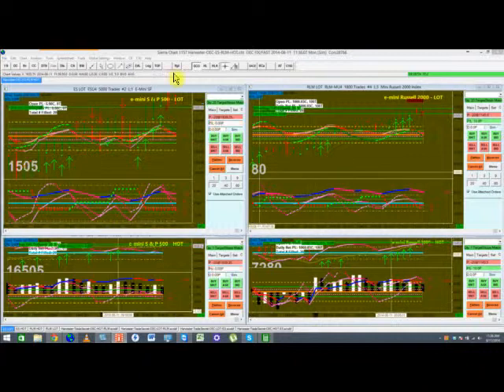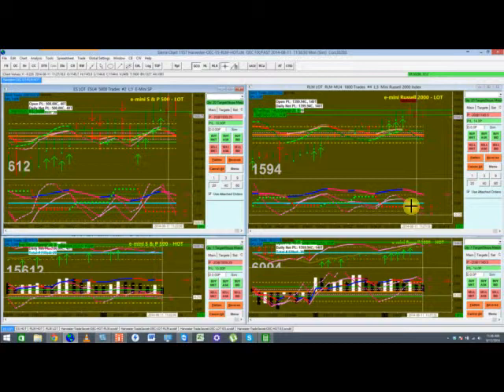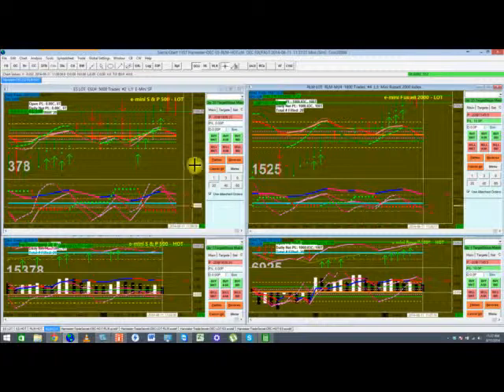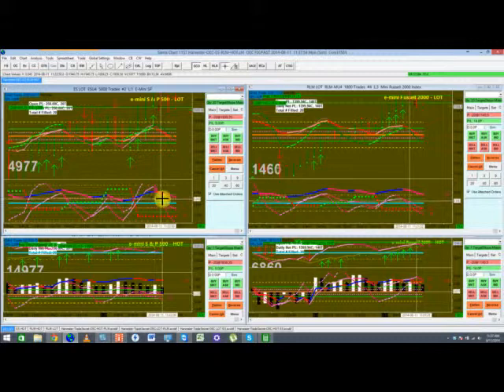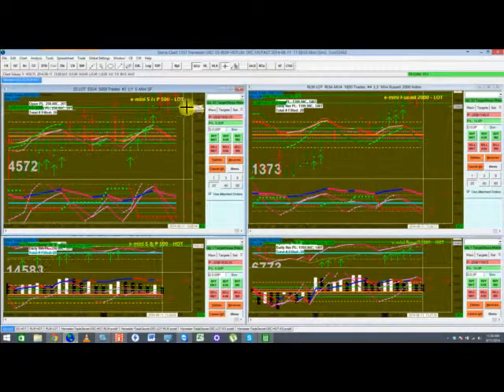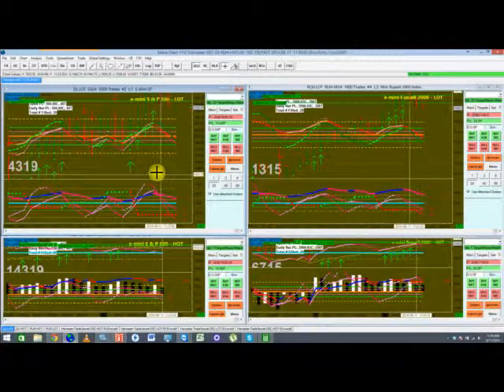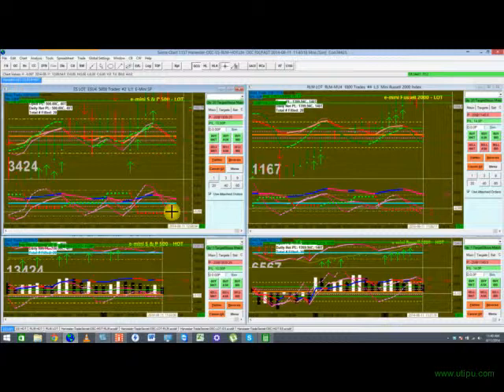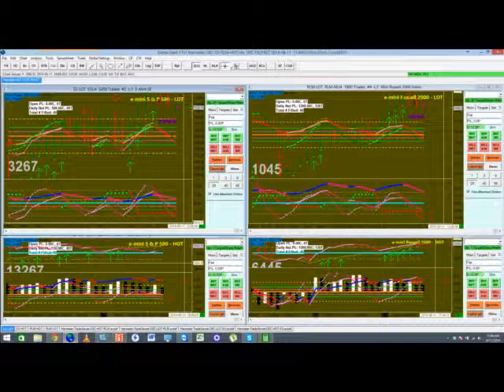Arnie's 11th Combine - Day06 part2 - P1700 in 80 fills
Did a second session for Day06...  Best to take a position when JERK enters the MIDs or Bounces/crosses off the Zero.